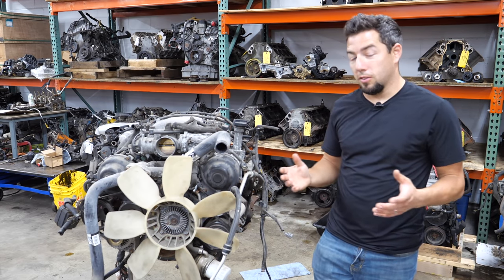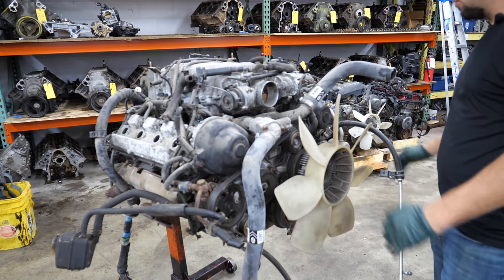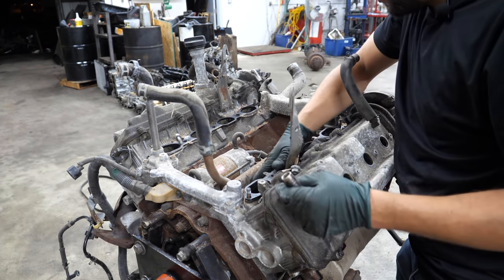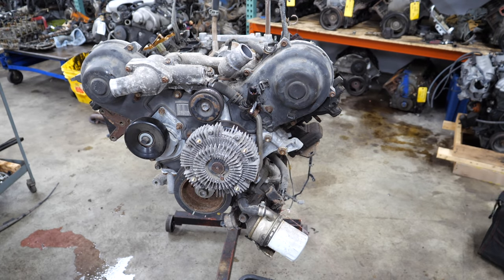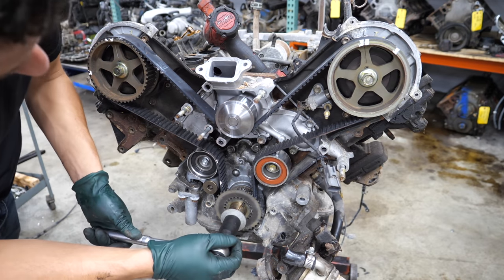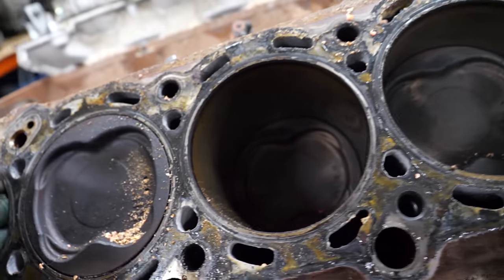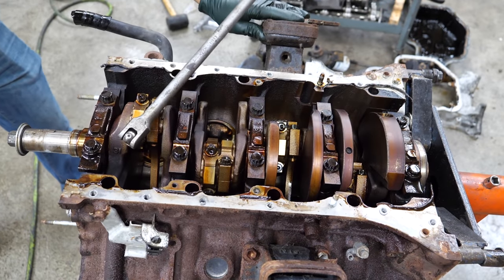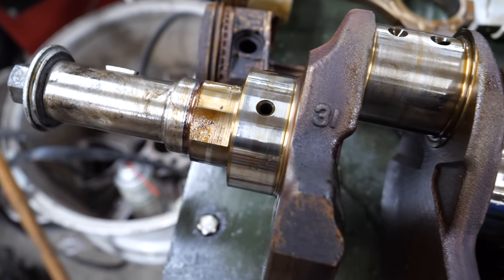Toyota 4.7L 2UZ Total Engine Teardown! Low Compression, But Why? Tundra Land Cruiser Sequoia LX470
If this is the first teardown you are finding, there are over 20 others I've done! Lots of LS's, A viper engine, rx8 rotary, and a couple SRT8 Hemi's to name a few.
My name is Eric and I own and run a full service auto salvage business called Importapart located in the Saint Louis MO area. Part of our model is dismantling and selling parts from rare and niche market engines.

In this video, I completely teardown a 2UZ-FE 4.7L V8 from a 2000 Lexus LX470. This engine is the same as 98-02 Land Cruiser, LX470, and 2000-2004 Toyota Tundra and Sequoia. This engine is actually from a parts vehicle we bought from a tow lot with no keys. We did a compression test which revealed two low cylinders. At that point, we knew we would not be selling the engine complete. Join me as I tear into this 2UZ and find out why it had low compression!

As always, I love all of the feedback, comments, questions and even the criticism.